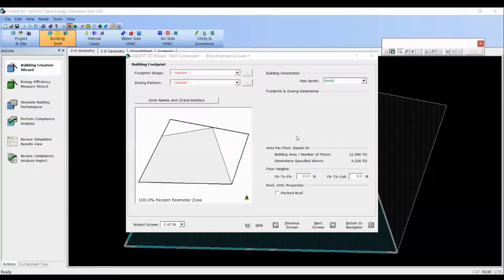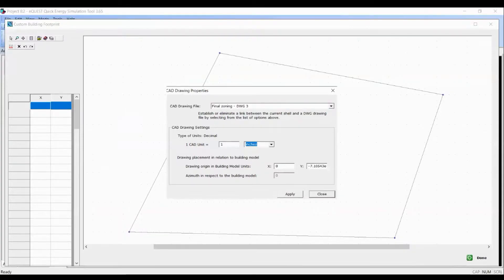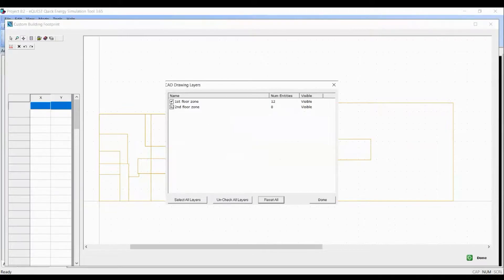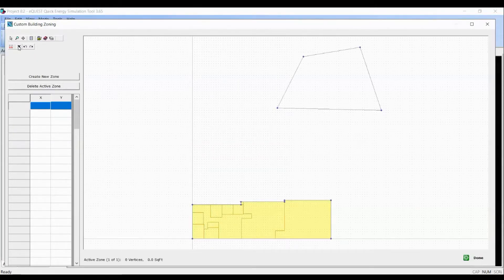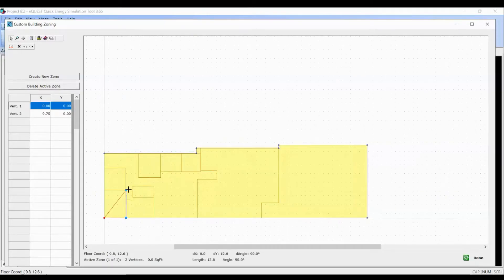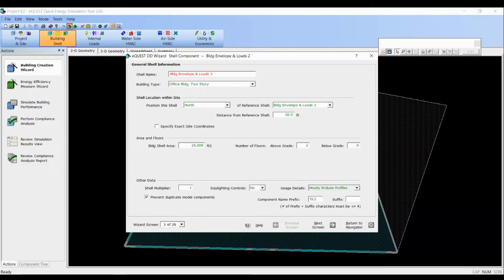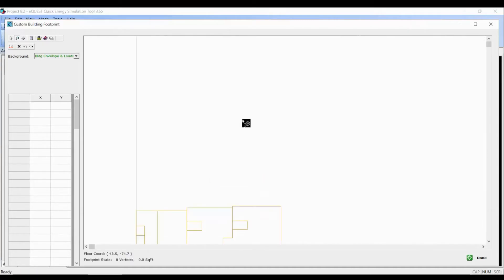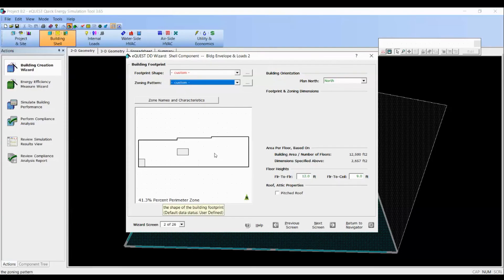Part 3 - How to create building footprint and thermal zones in eQUEST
In the third part, we are going to import the CAD files into eQUEST.